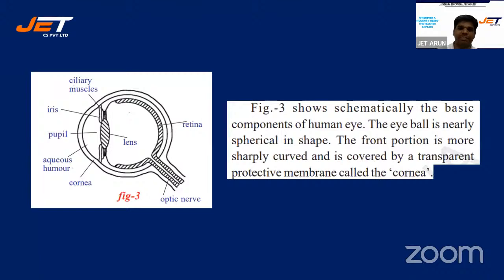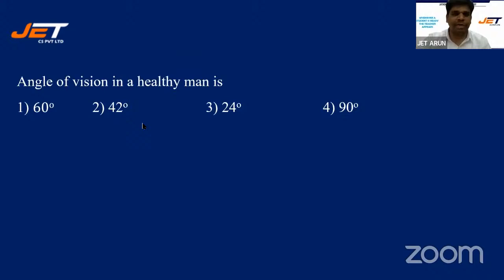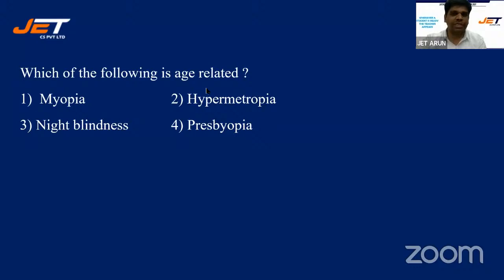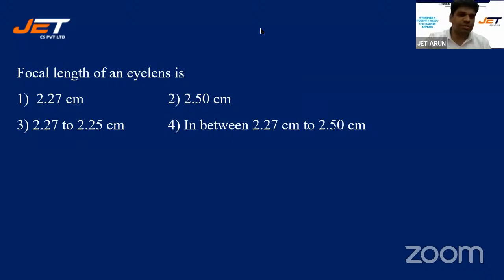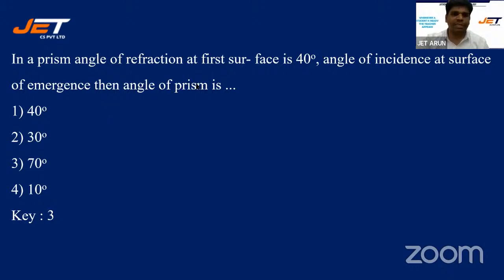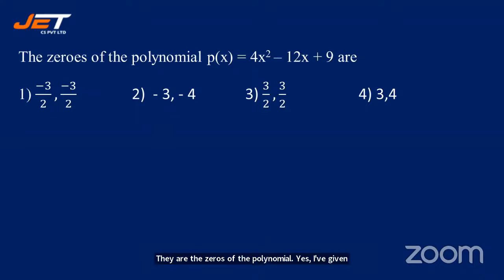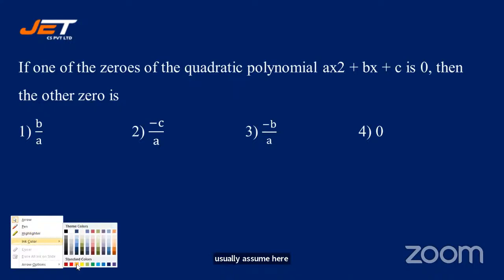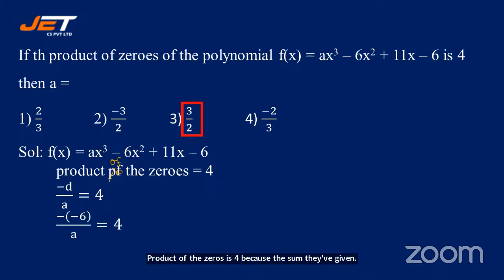DAY 31: FREE POLYCET COACHING